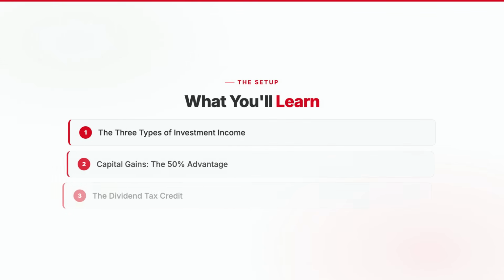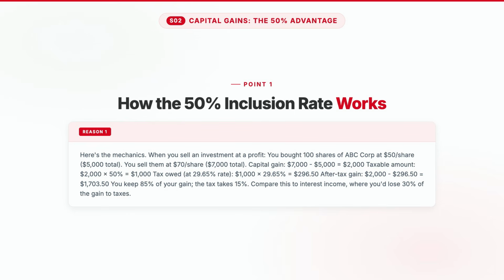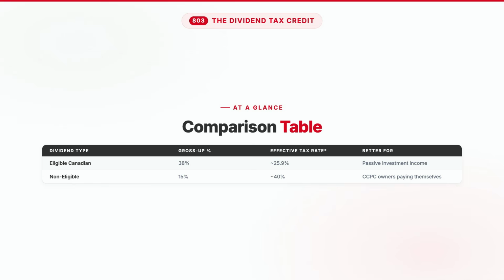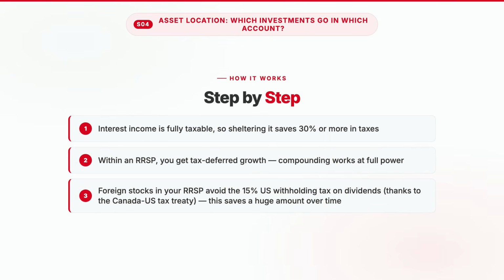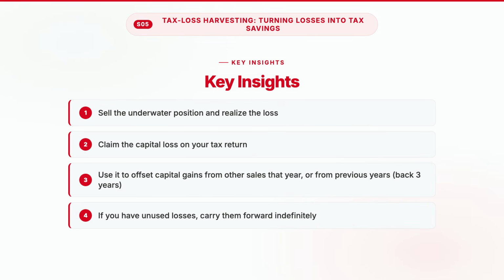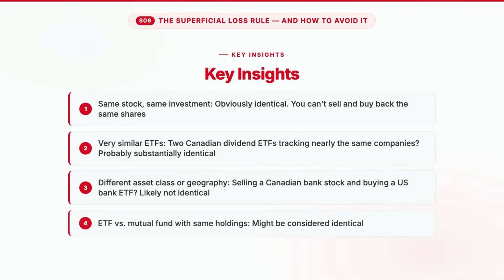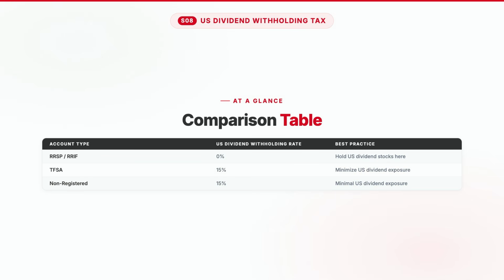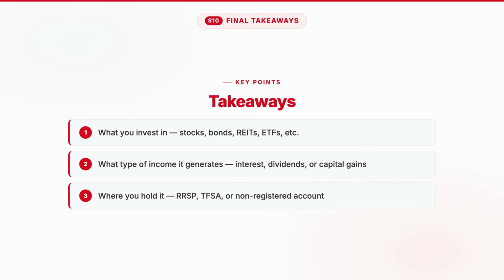Tax-Efficient Investing for Canadians — A Beginner's Guide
Most Canadian investors focus on maximizing investment returns: beating the market, finding undervalued stocks, timing their entries and exits. These are all important, but they're missing something equally critical — and often far more controllable.

CHAPTERS
0:00 Introduction
0:31 The Three Types of Investment Income
1:30 Capital Gains: The 50% Advantage
3:46 The Dividend Tax Credit
5:04 Asset Location: Which Investments Go in Which Account?
6:14 Tax-Loss Harvesting: Turning Losses into Tax Savings
8:08 The Superficial Loss Rule — And How to Avoid It
10:21 Lifetime Capital Gains Exemption
11:46 US Dividend Withholding Tax
12:36 Putting It All Together
13:28 Final Takeaways
15:00 Keep Optimizing

This video is informational only and is not tax or financial advice. Verify specifics with the CRA or a qualified advisor.